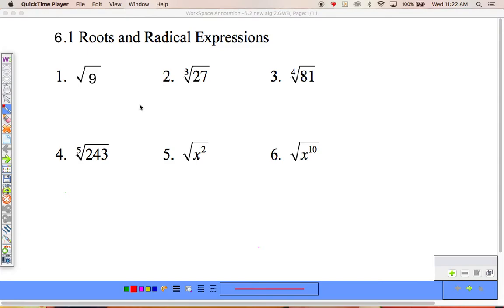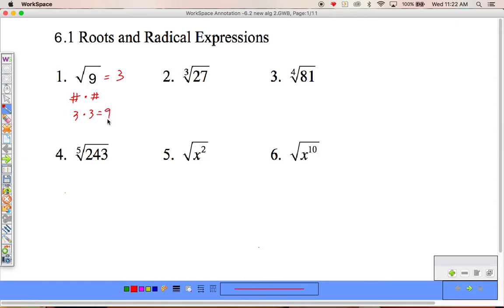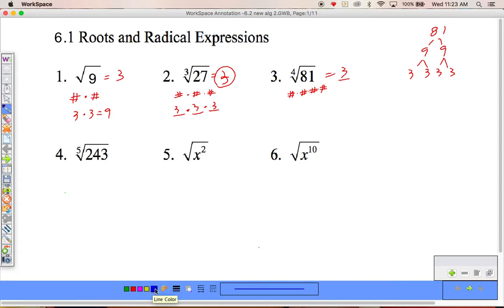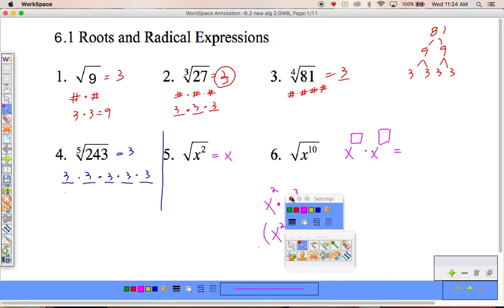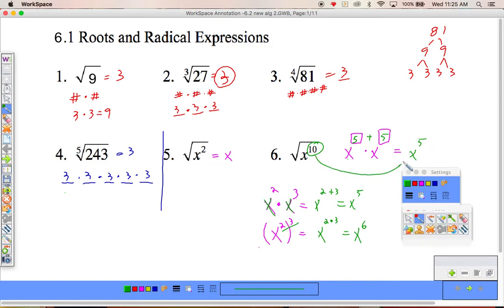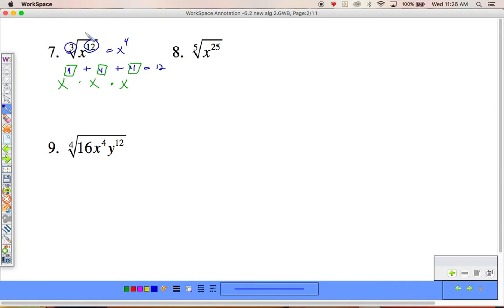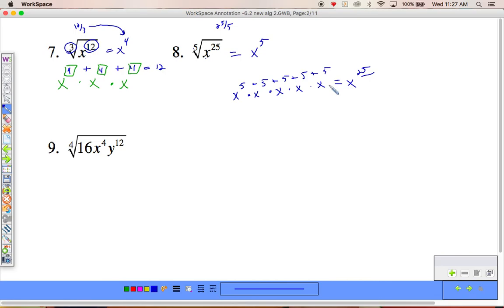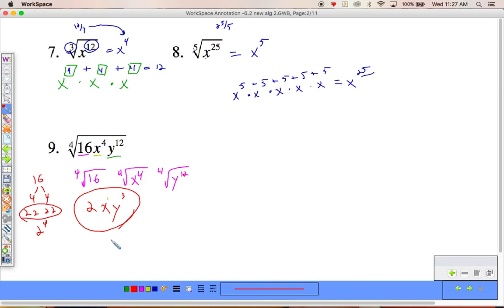Ch 6 section 1 Alg 2 2020